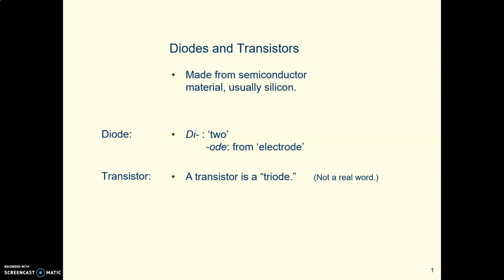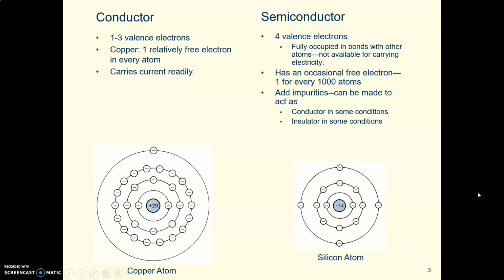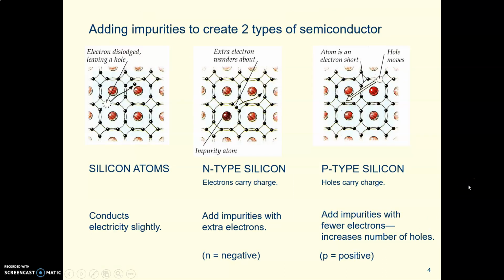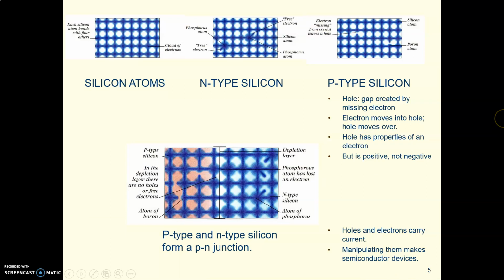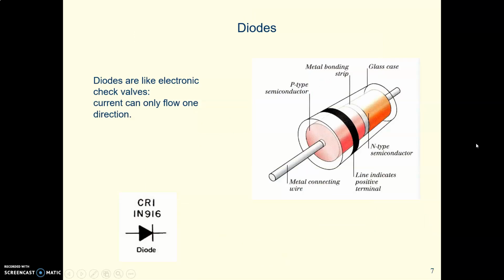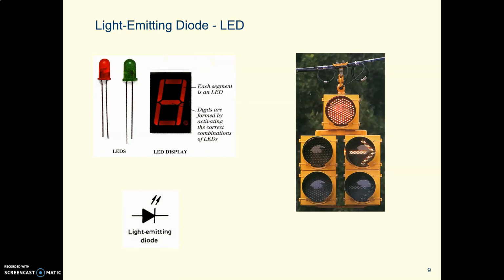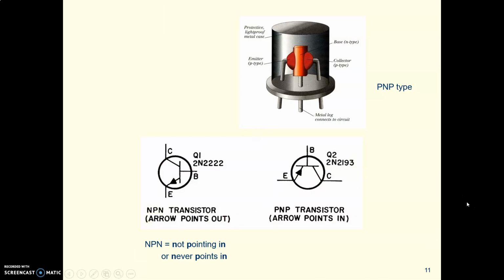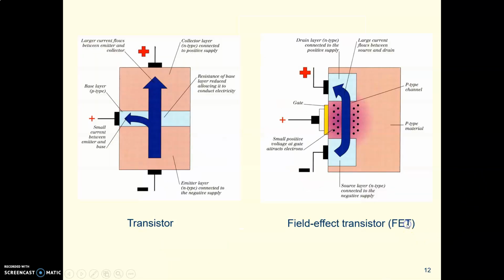EL17 semiconductors diodes & transistors VL